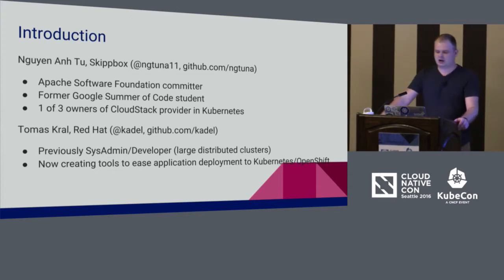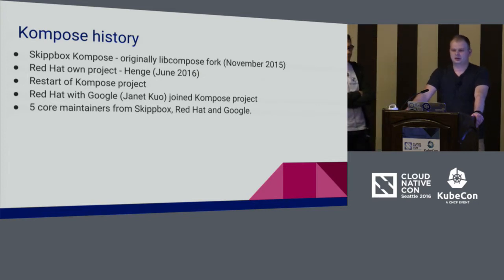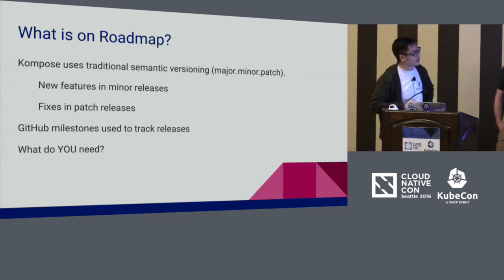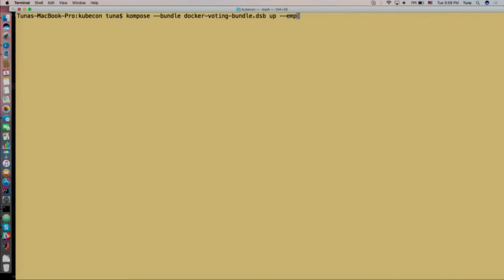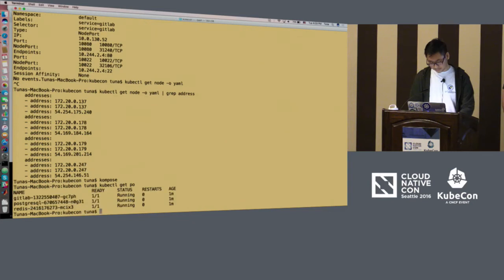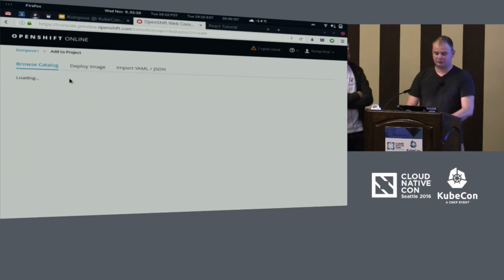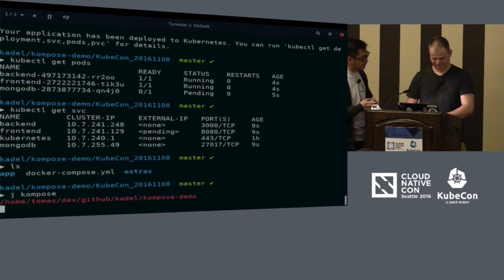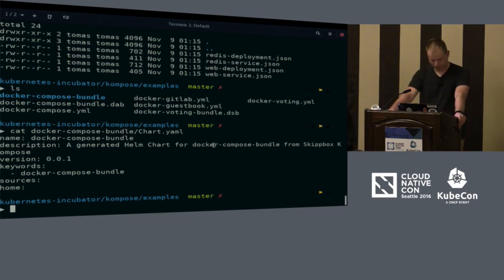Kompose: The Docker-Compose of Kubernetes by Sebastien Goasguen, Skippbox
Kompose: The Docker-Compose of Kubernetes - Sebastien Goasguen, Skippbox

Developers who embrace containers start with Docker on their laptop and quickly build a docker-compose file to describe their multi-container application. To deploy this application in a cluster they can rely on Swarm or systems like Rancher. But until now there was no easy way to go from Compose to Kubernetes. In this talk we will present Kompose, a tool that takes a docker-compose file and automatically converts it into Kubernetes primitives. The tool is highly flexible and provides the same functionality as docker-compose, but it also provides extended functionality to embrace Kubernetes powerful API objects. A community driven open-source tool, kompose meets Docker users where they are and brings them automatically to Kubernetes operations.

About Sebastien Goasguen
Sebastien is a long time open source contributor, maintainer on Kubernetes Helm and author of the Docker cookbook. He recently founded Skippbox which offers application life-cycle solutions for Kubernetes apps.